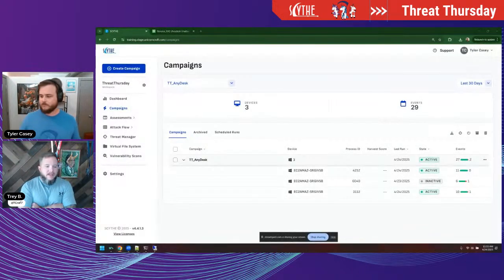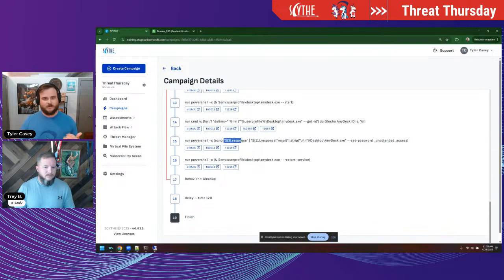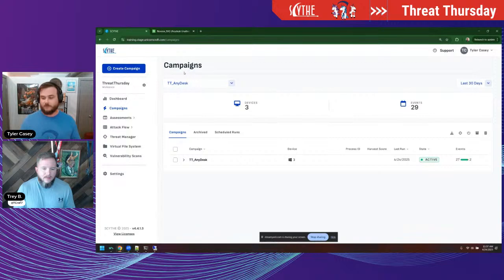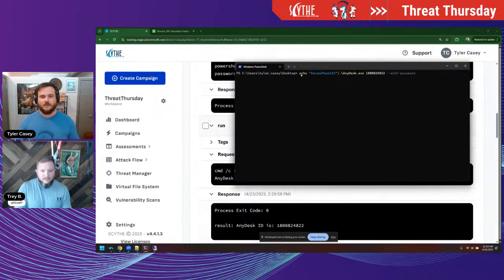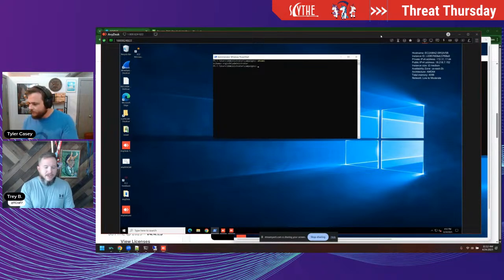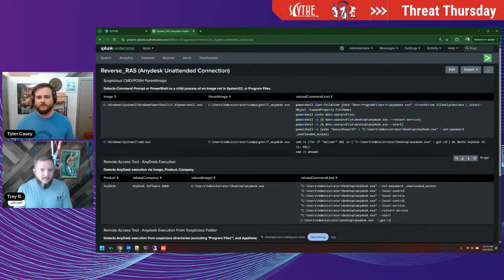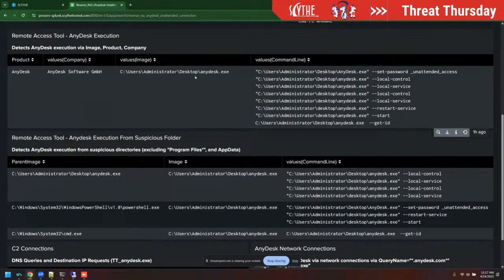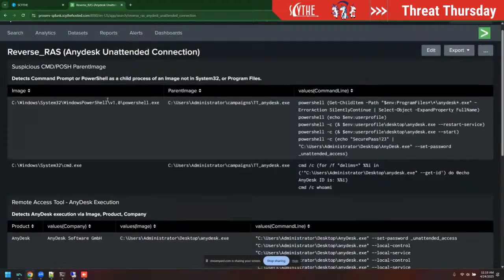Threat Thursday LIVE: AnyDesk as a C2 Channel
Adversaries frequently leverage remote access software (RAS), such as AnyDesk, for Command-and-Control (C2) operations due to its ease of use, built-in encryption, and ability to bypass traditional security measures by masquerading as legitimate administrative activity.

In this session of Threat Thursday Live, we will show how we deploy AnyDesk on a victim machine via SCYTHE, ensuring that it is installed and configured for unattended access, then connect to the victim host and kick off further behaviors utilizing AnyDesk.